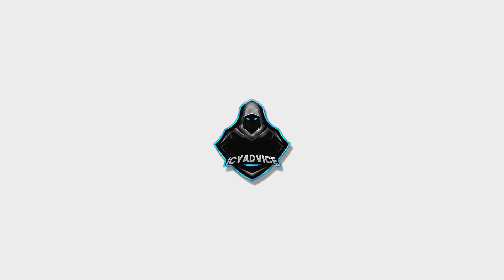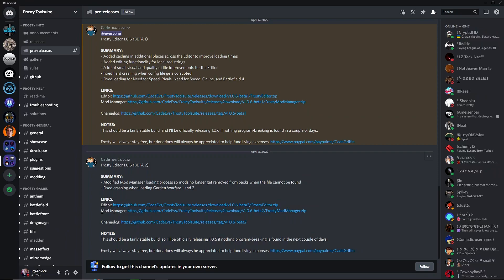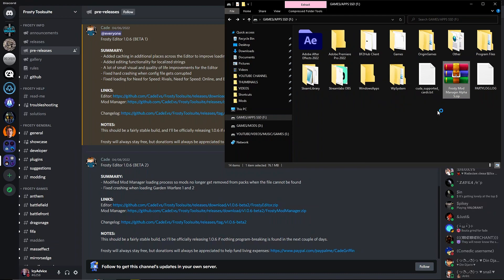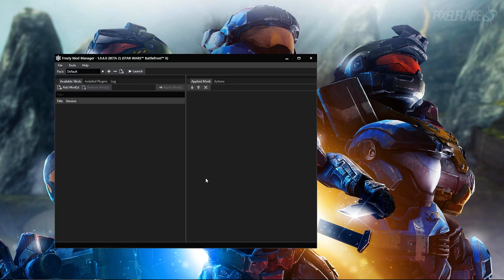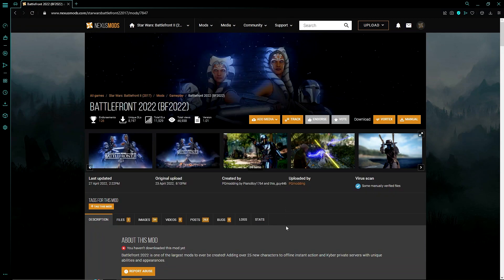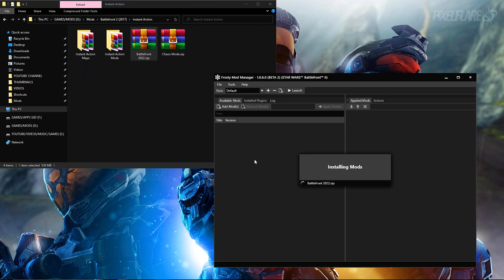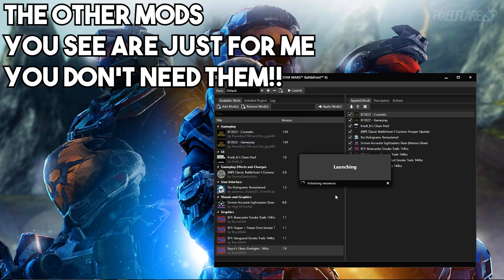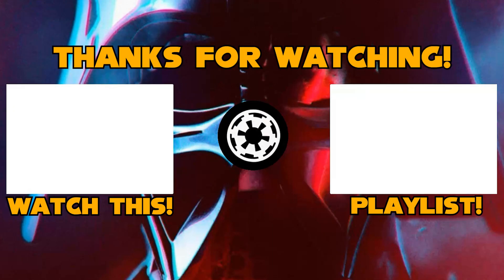How to install any Battlefront 2 (2017) Mod!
When i mention WinRaR you can also use 7Zip!
In today's video I am going to teach YOU how to install any Battlefront 2 (2017) Mod!

TIMESTAMPS:
Intro: 0:00
Install Tutorial: 0:15
Outro: 7:20

battlefront 2 2022
star wars battlefront 2 2022 mod
battlefront 2 2022 mod
instant action overhaul battlefront 2